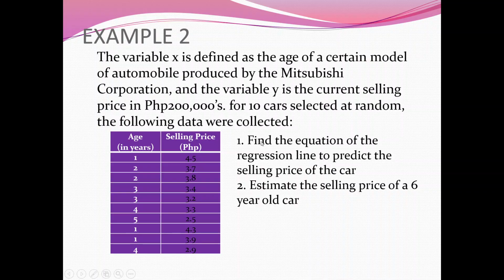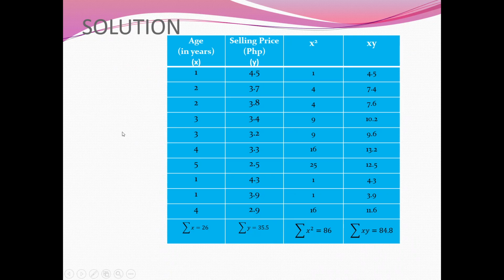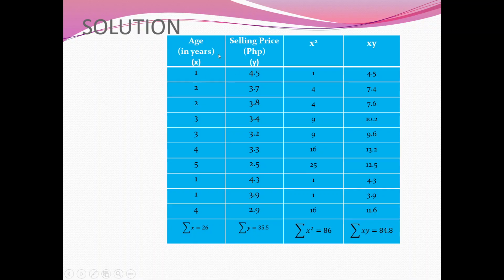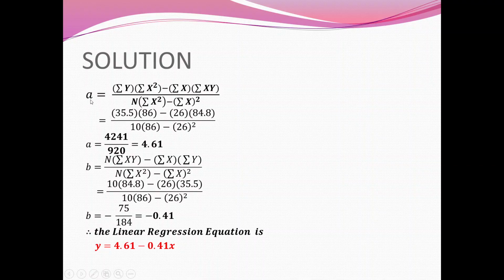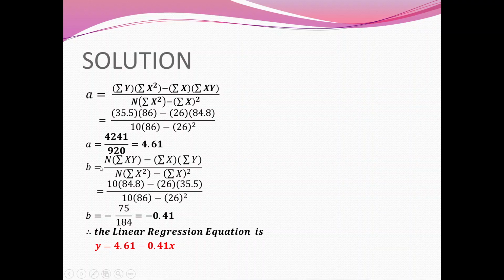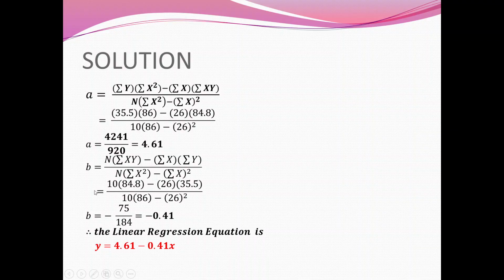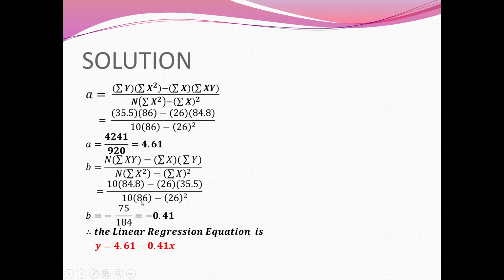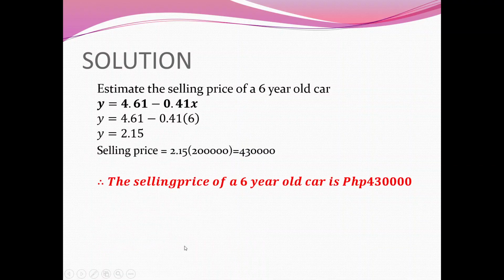SIMPLE LINEAR REGRESSION APPLICATION EX 2